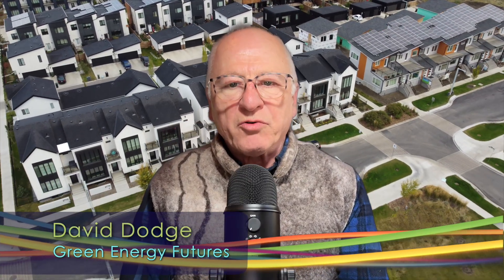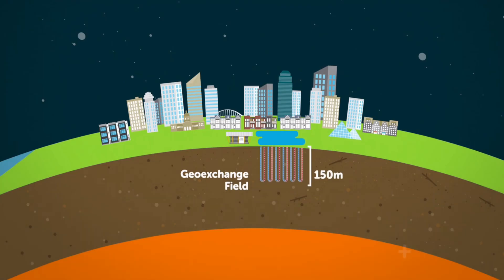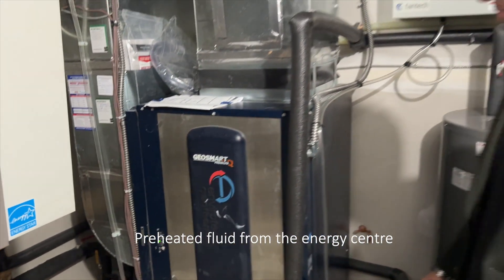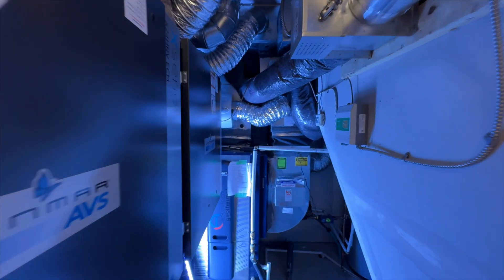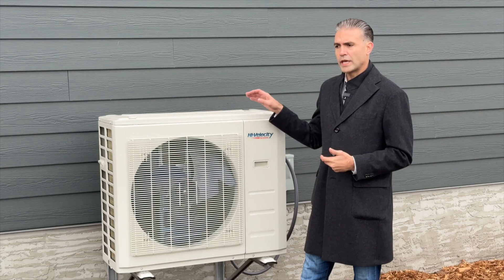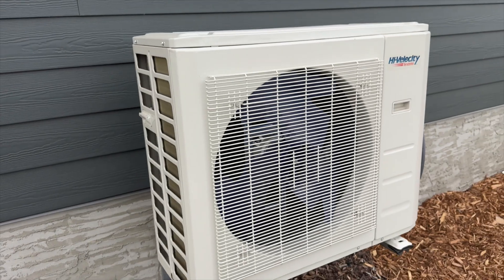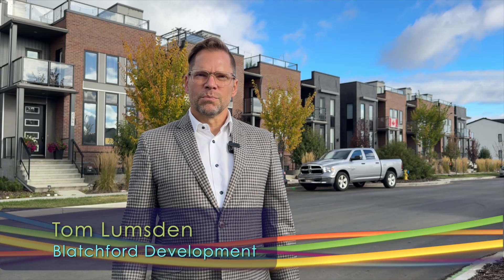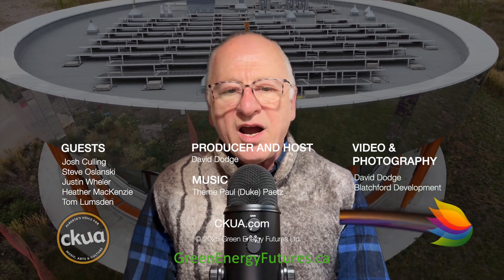The Future of Heating: Blatchford's Heat Pump Revolution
Heat pumps are taking the world by storm and they are at the heart of the strategy for heating homes in Blatchford, the largest planned carbon neutral community in North America.
Blatchford has an innovative geoexchange district energy sharing system that uses 570 bore holes beneath Blatchford lake to feed Eneergy Center One where the 8-10C Earth heated fluid is upgraded further with a massive heat pump and distributed to the homes of Blatchford.
Heat pumps are the only proven method of heating buildings without fossil fuels with efficiency rates of up to 400% for heating and 700% for cooling.
One builder in Blatchford is also using Air-Source Heat Pumps combined with solar in amazing net-zero homes that can cover nearly the entire utility bill with solar revenue.
We talk to residents who were skeptical about heat pumps at first, but all of which have grown to love the heating systems.
We also talk to Steve Oslanski of Envirotech Geothermal, the company that is installing the ground-source heat pumps in most of the homes in Blatchford to learn more about The Magic of Heat Pumps.